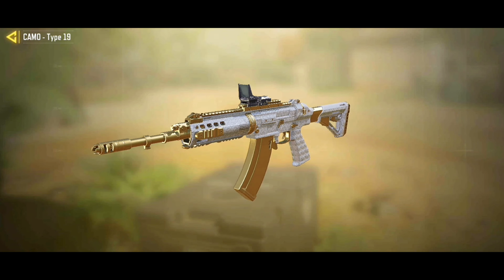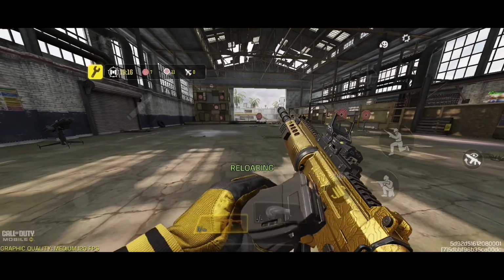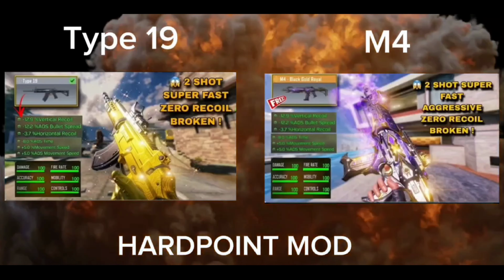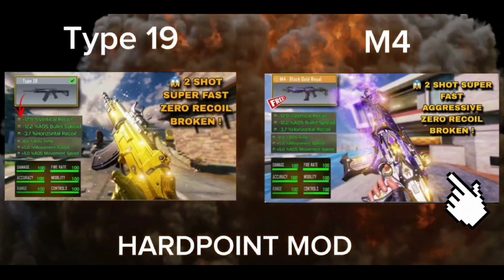NEW "2 SHOT" TYPE 19 Gunsmith! its TAKING OVER COD Mobile in Season 2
Type - 19 Best Gunsmith Hardpoint

M4 Best Gunsmith Hardpoint

COD Mobile - New best TYPE 19 - 2 shot Gunsmith Attachments is taking over COD Mobile  . TYPE 19 best class setup for MP Ranked and Battle Royale. TYPE 19 Fast ADS Speed + Max Damage + Fast fire rate TYPE 19   Gunsmith Attachments.

What TYPE 19  Gunsmith attachments are you using in Call Of Duty Mobile?

Best TYPE 19  Gunsmith Loadout/Class Setup | Fast ADS + No RECOIL! |   Cod Mobile | CODM

COD Mobile - Best TYPE 19 Gunsmith Attachments in COD Mobile   TYPE 19  best class setup for MP Ranked and Battle Royale.

TYPE 19  cod mobile
TYPE 19  mythic
TYPE 19  cod
TYPE 19  mythic codm
TYPE 19  cod mobile gameplay
TYPE 19 gameplay
TYPE 19  in codm
TYPE 19  diamond camo codm
TYPE 19 earth's crust codm

hello i am call of duty mobile creator here you will find the best meta gun tips in the game, the best meta gunsmiths tips.

Device: S10 Lite
Device 2 : Red Magic 7
Editing : PowerDirector
Editing : Alight Motion
Editing : Cap Cut
Editing : VSCO
Editing : AVU
Thumbnail : Pics Art

Call of Duty: Mobile is a free-to-play shooter video game developed by TiMi Studios and published by Activision and Garena for Android and iOS. It was released on October 1, 2019. The game saw one of the largest mobile game launches in history, generating over US$327 million with 250 million downloads by June 2020.

Extras tags